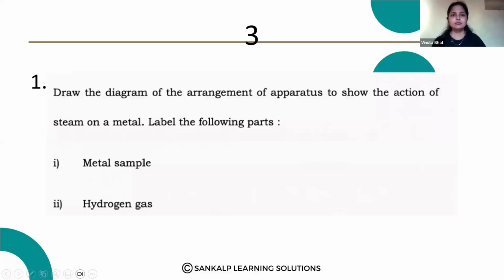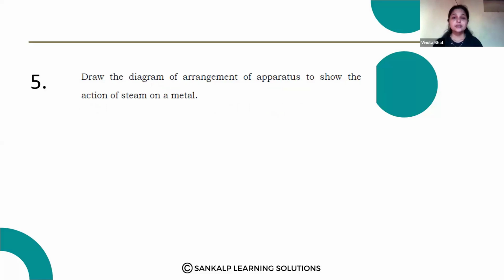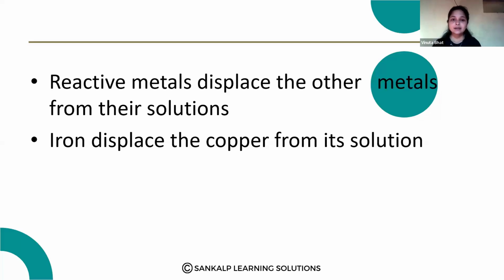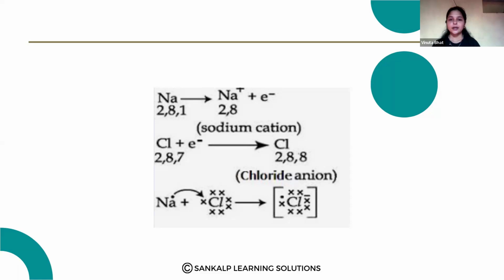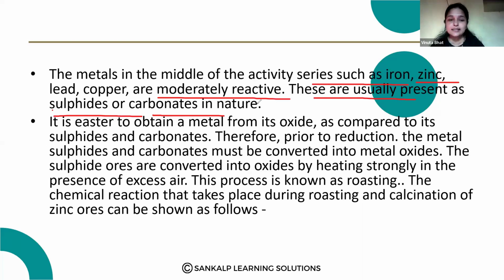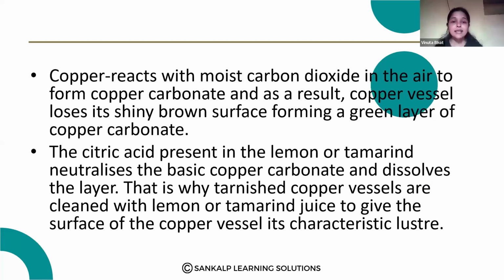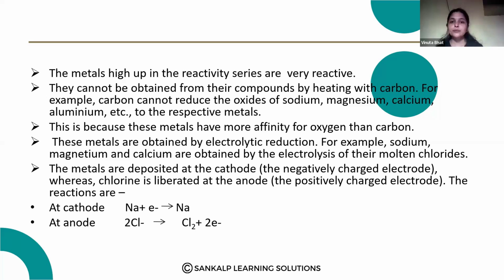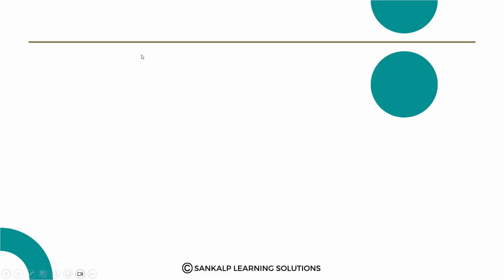Metals and non metals - 3 and 4 Mark questions